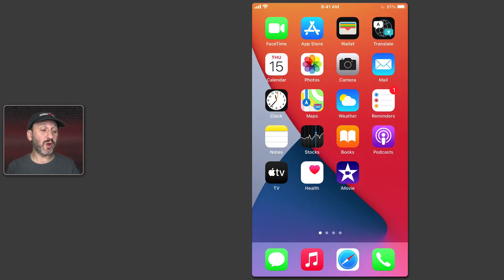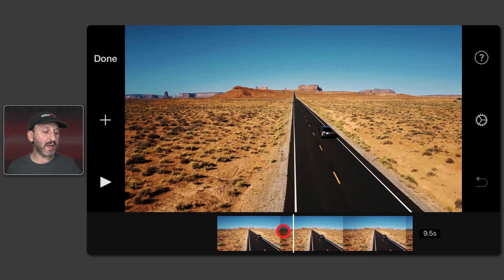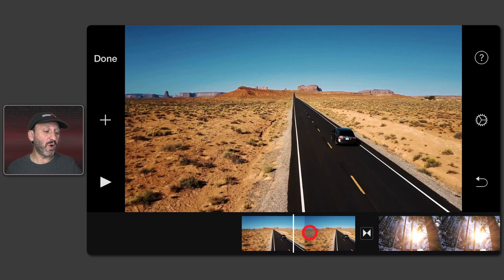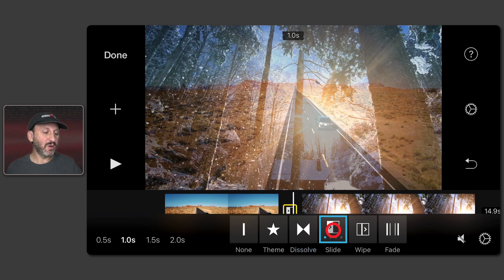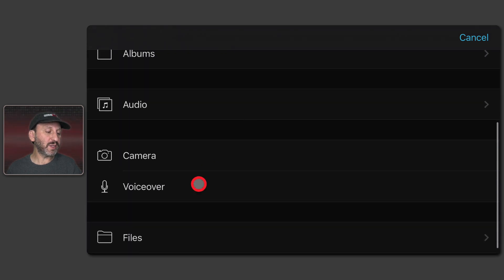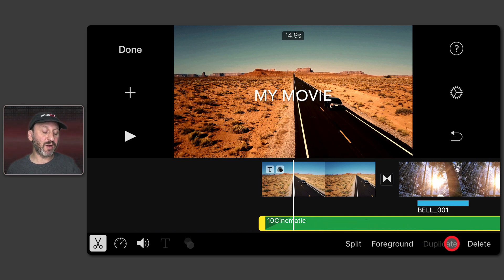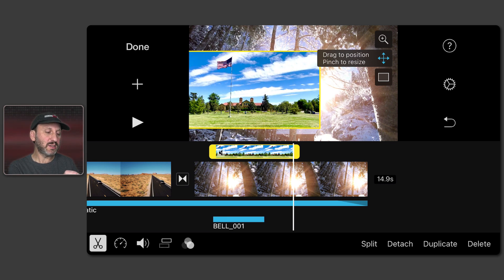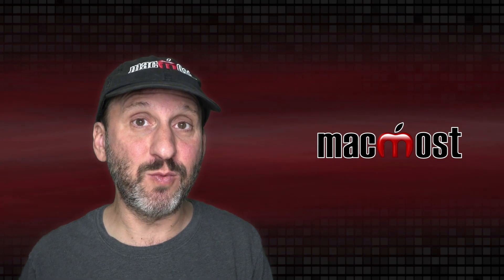Learn How To Edit Video With iMovie For iPhone In 5 Minutes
iMovie is Applke's free tool for combining, trimming, editing and producing video content on your iPhone. This quick tutorial will teach you how to use iMovie's main features in just 5 minutes.